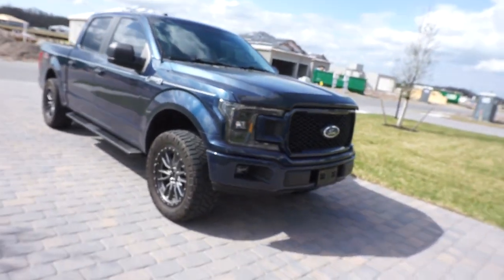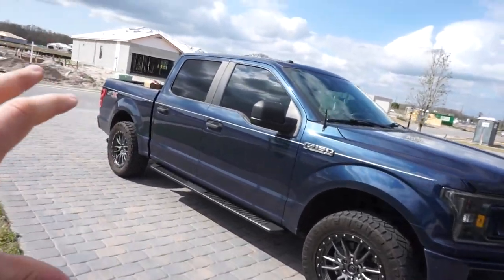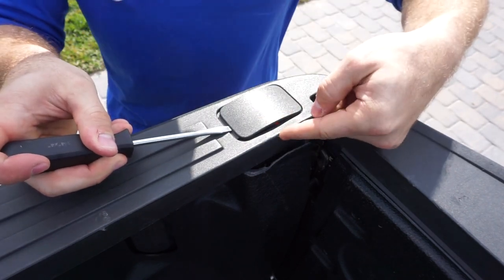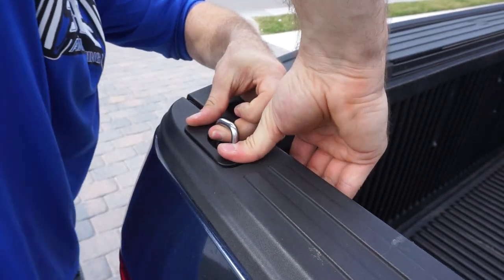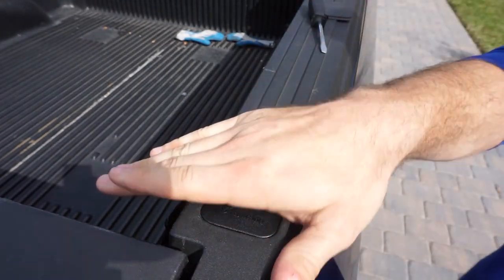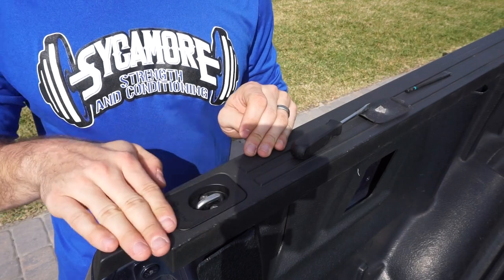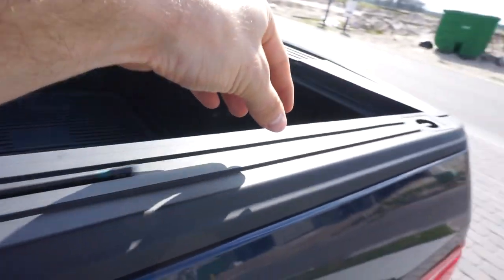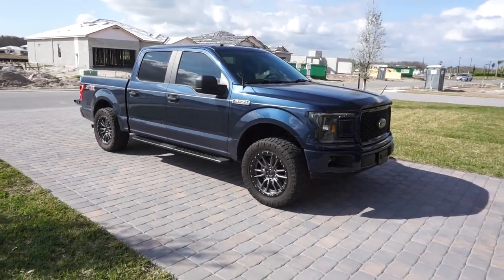EVERY Truck NEEDS This Mod!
Bull Rings

2020 F150 Truck Mods

Tailgate Insert Letters
Carbon Fiber Fittings
Colored Knob Covers
Anchor Tie Down Cleets
Bullet Antenna
Center Console Cover
Copper Wheel Kit
Dip Dissolver
Red Knob Covers
Supreme Suspensions Leveling Kit
Moto Fab Leveling Kit
Running Boards
Bullet Antenna
Tailgate Assist
Carbon Fiber Steering Wheel Cover

2006 F150 Truck Mods

RAPTOR GRILLE
FENDER FLARES
NERF BARS
BLACK GRILL
RAPTOR LINER
TONNEAU BED COVER
DOOR HANDLE COVERS
TAILGATE HANDLE COVER
REVIEW MIRROR COVERS
PLASTI DIP
3M ERASER WHEEL

Outro Music - DEgITx - Grim Reaper (feat. Matty M.) [Melodic Death Metal]